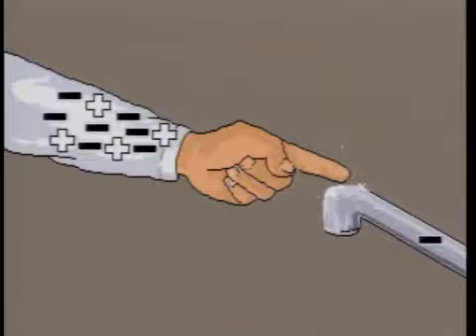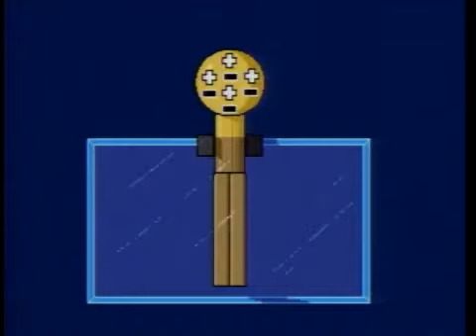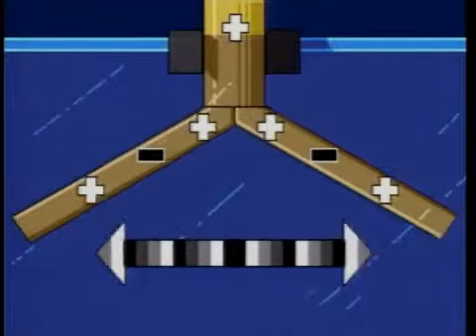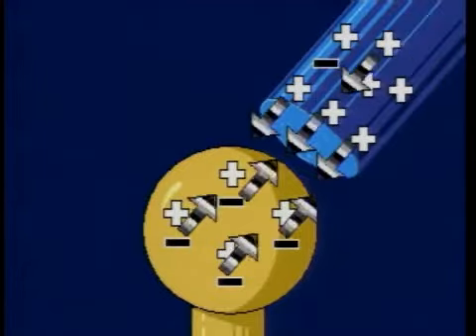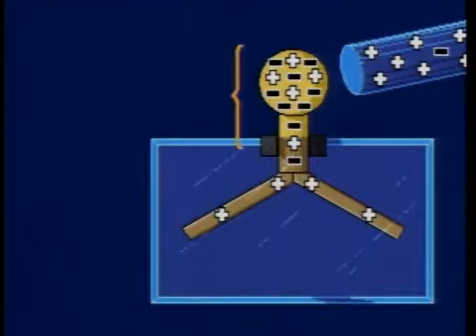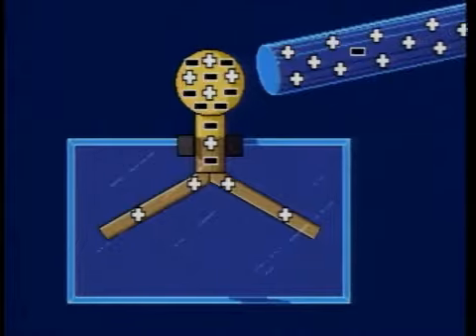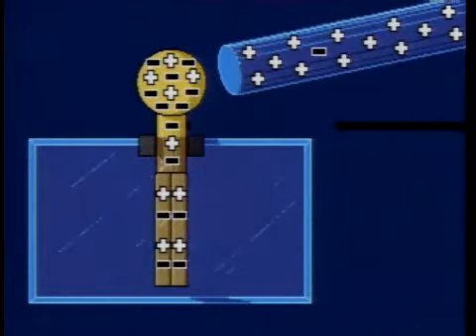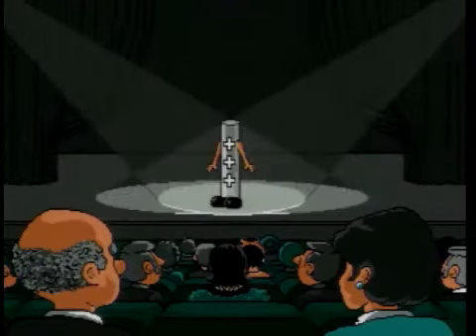ChargingByInduction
Video on charging by induction.